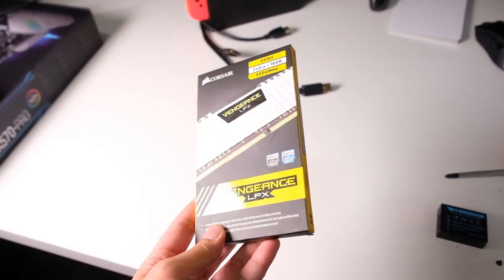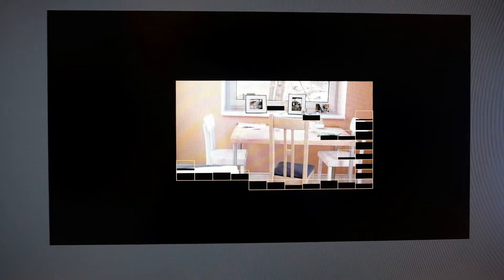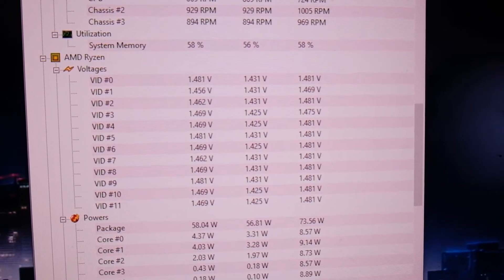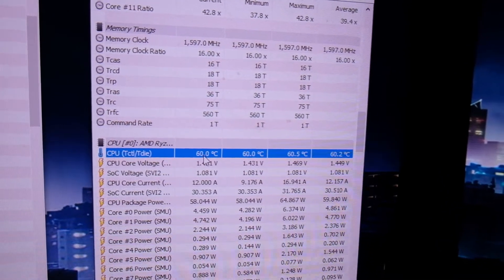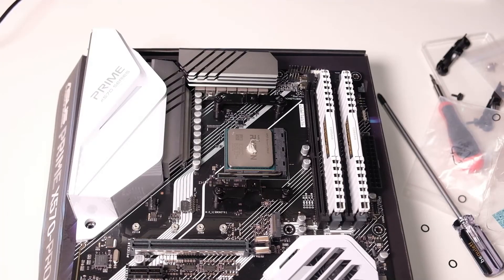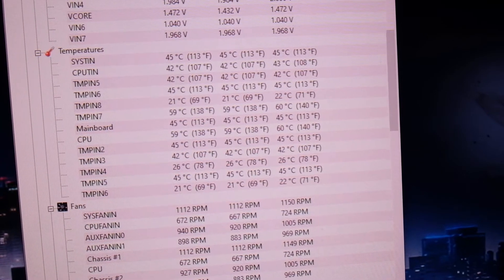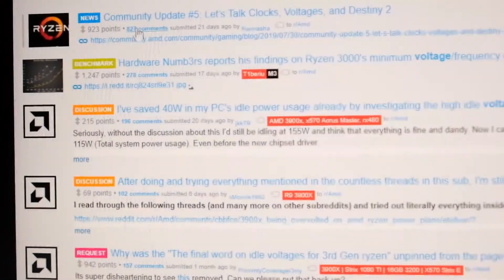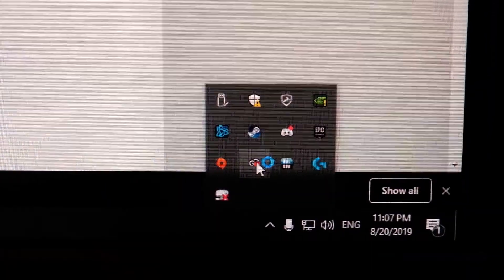Ryzen 9 3900x Temp & Voltage issues caused by Logitech G HUB!!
Just a quick video of some of the issues that I faced when doing this build. Most of my issues came post build and it was due to a background process using up resources and causing my CPU to keep a high voltage thinking it was under load.

Logitech G Hub was taking up about 10-15% of my CPU and was causing this unnecessary load. After uninstalling, my CPU stayed at a more reasonable idle temperature as well as normal idle voltages. If you're experiencing high temps and voltage, take a look at your background processes to make sure nothing is using up necessary resources or tricking your CPU into thinking it's under high load.

Parts:
US Links:
AMD Ryzen 9 3900x
Asus Prime X570-PRO
be quiet! Dark Rock Pro 4
EVGA RTX 2070 Super BLACK
Corsair Vengeance LPX 16gb (2x8)
Adata XPG 8200 960GB
Fractal Design Meshify C White

Camera Gear:
Fujifilm X-T2 w/ 18-55mm
Blue Yeti Microphone
Sennheiser G3 Wireless Lavalier (this is the G4)
Video Lights